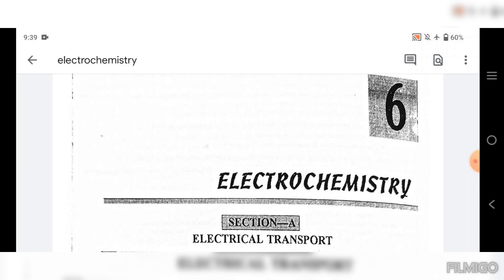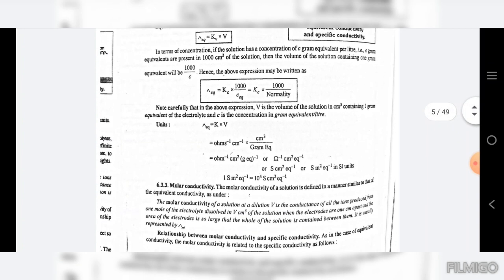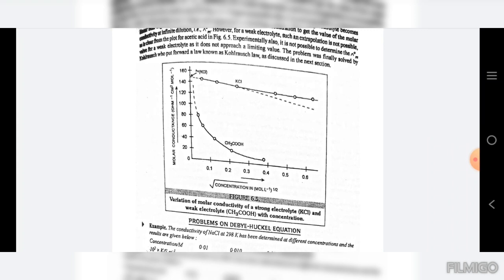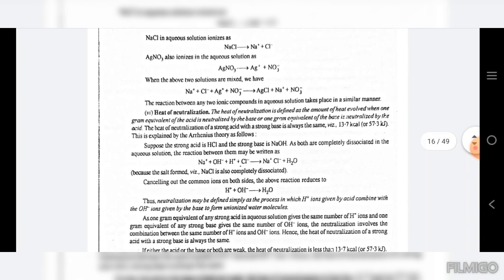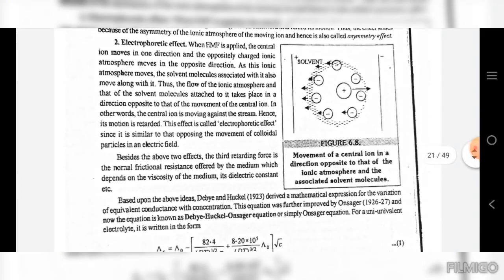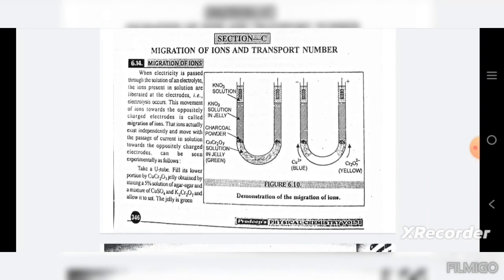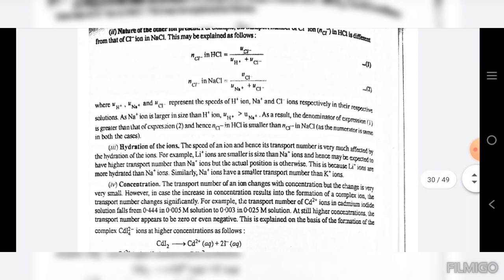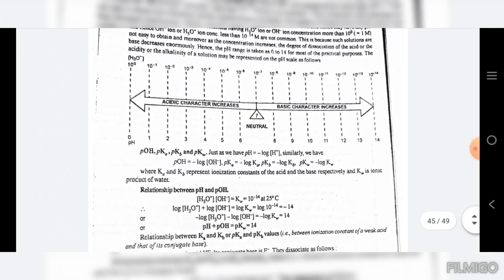electrochemistry Roll No 1230721040